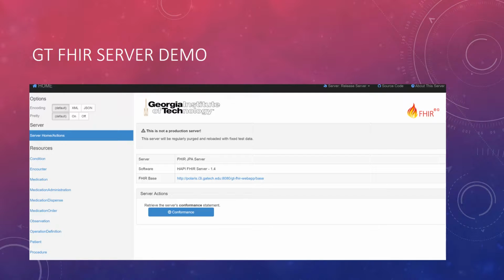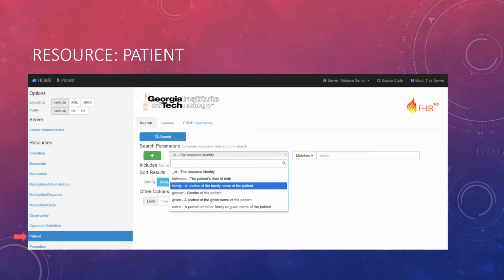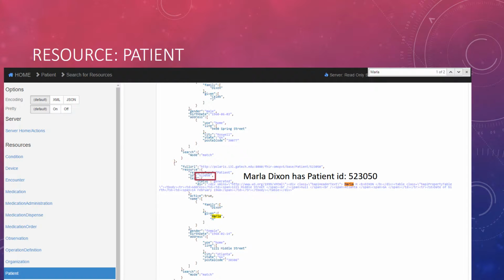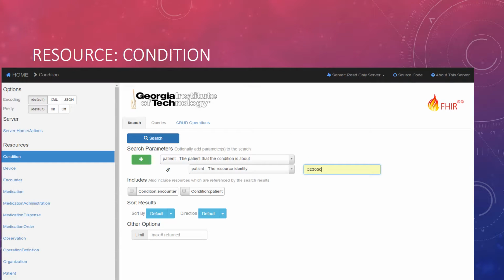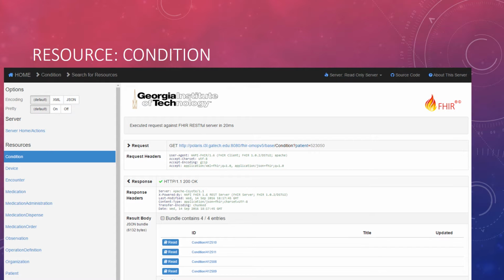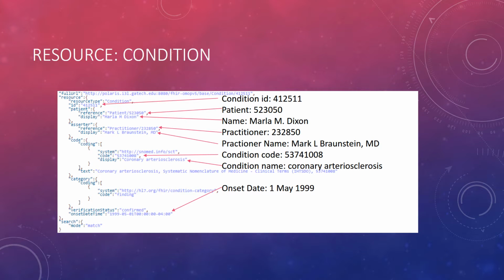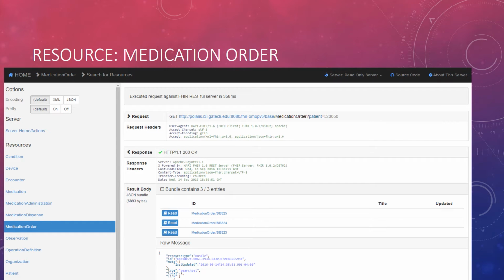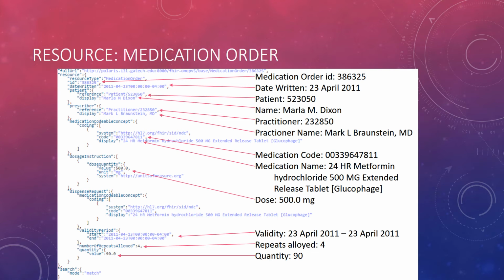FHIR Demo - Chenzi Wang - cwang493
FHIR Demo
CS6440 – Introduction to health informatics
Chenzi Wang
ID: cwang493